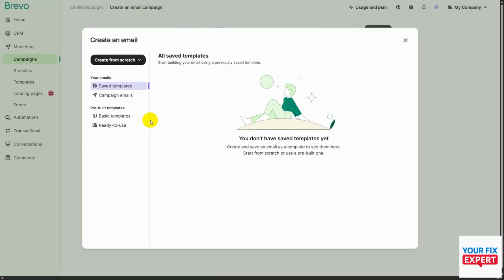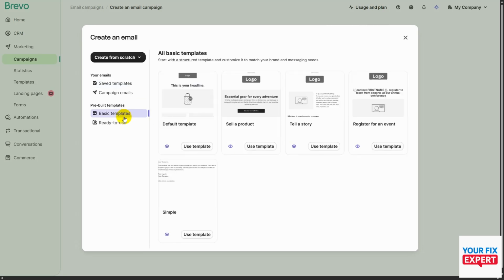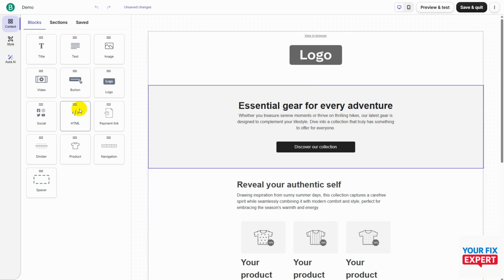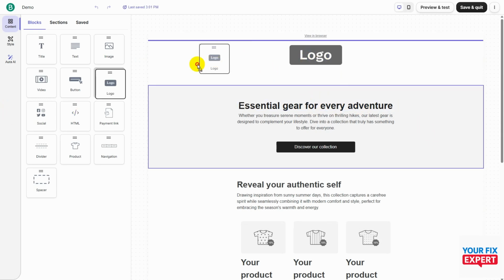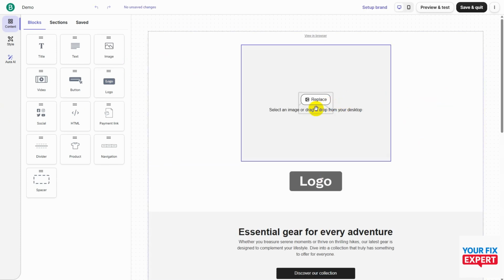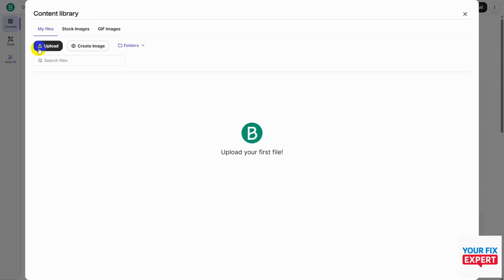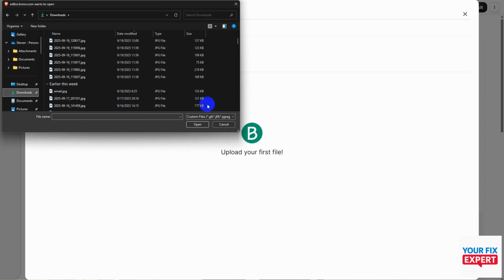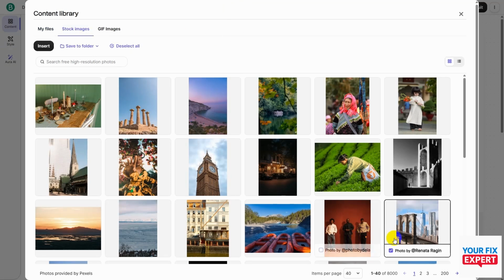How To Add Logo In Brevo Email Template - Best Method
Learn step by step how to add logo in Brevo email template so your emails look professional and branded. I’ll also show you how to use email template in Brevo, how to edit template email in Brevo, and how to create email template in Brevo. Whether you want to create template email in Brevo, create a Brevo email template from scratch, or edit subject in template in Brevo, this guide makes it simple and easy to follow. You’ll even see how to send test email in Brevo before sending it out.